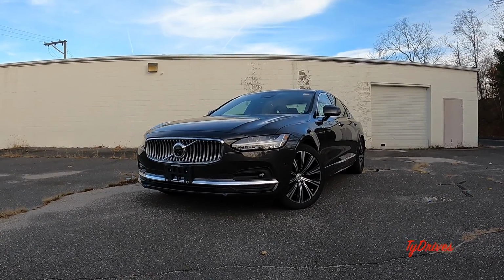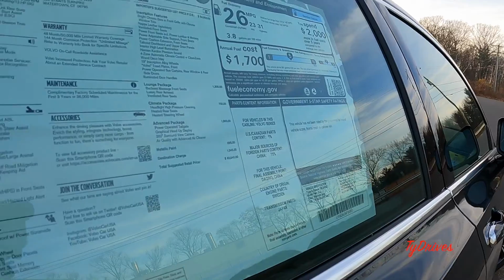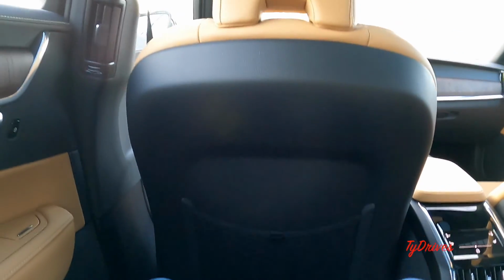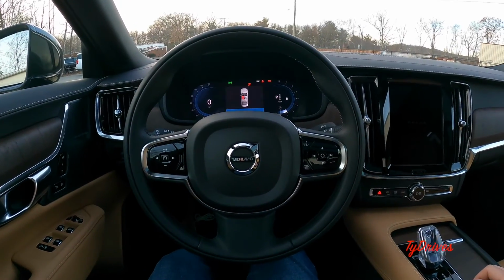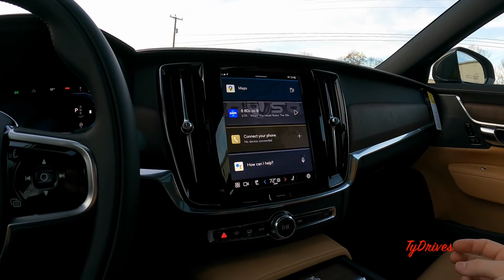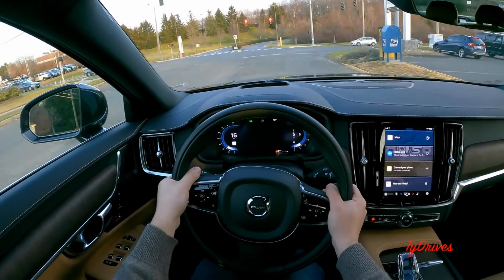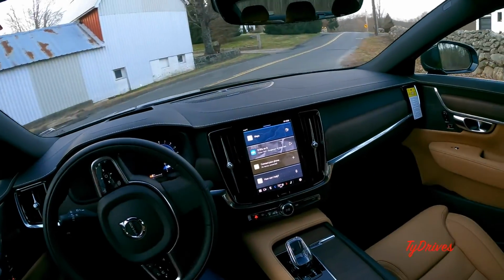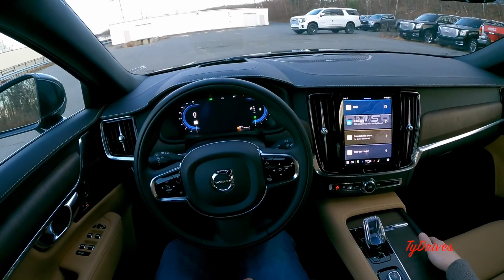2022 Volvo S90 (B6 Inscription) - Features Review & POV Road Test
This video is going to be an in depth first person features review & POV drive of the updates 2022 Volvo S90 in the Inscription trim with the new B6 powertrain! In this video we will discuss the main features of this car and get a feel for it on the road!  As always, if you have any questions or comments about this car please feel free to let me know!